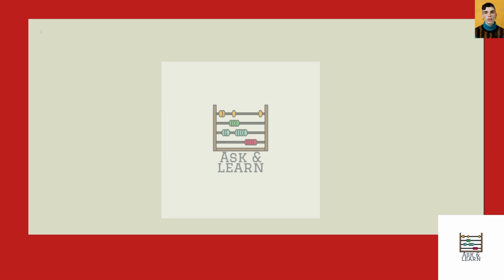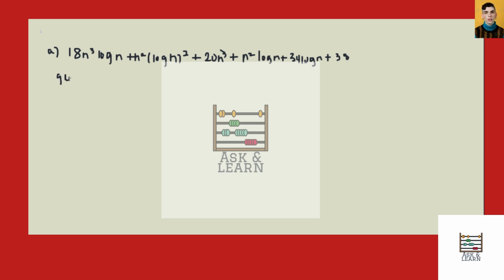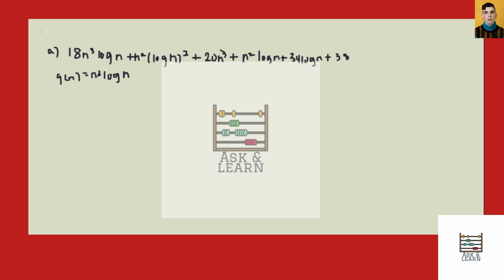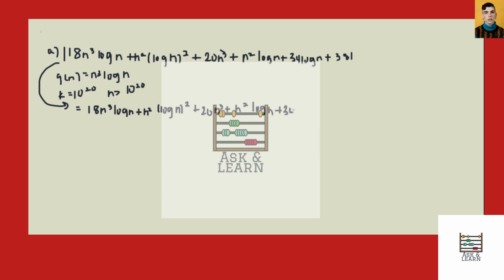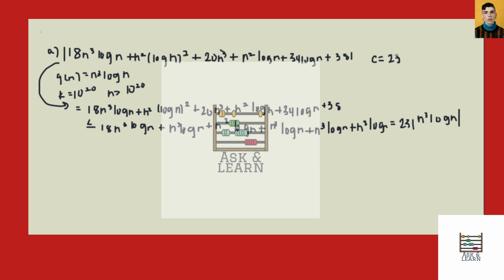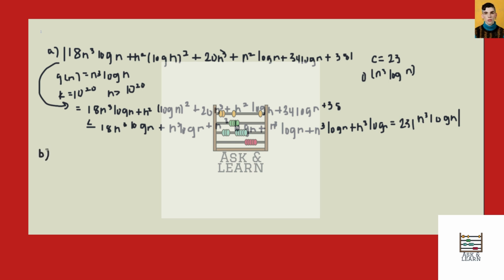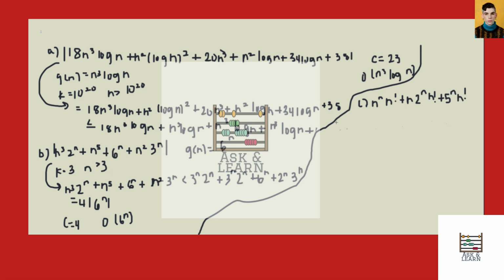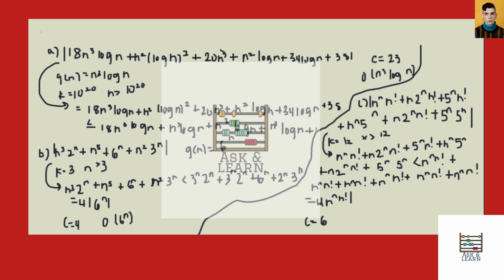[Math] Give as good a big- estimate as possible for each of these functions.